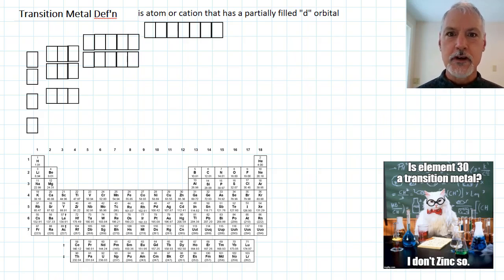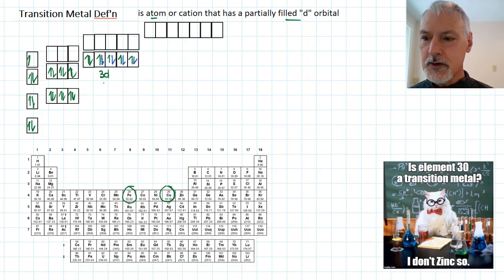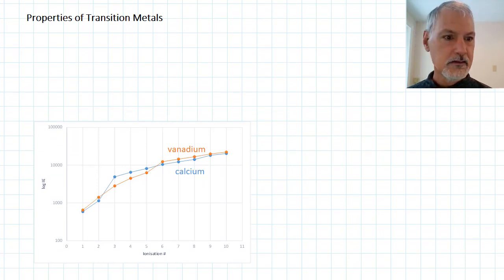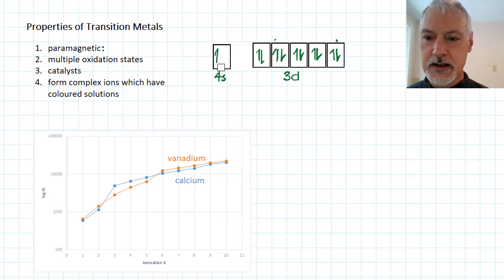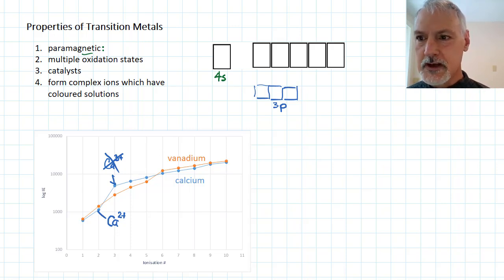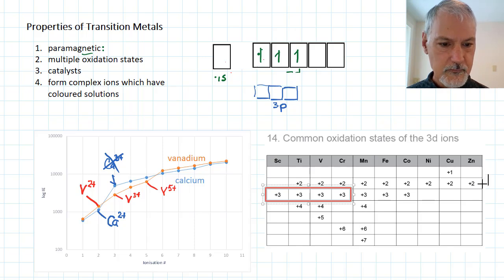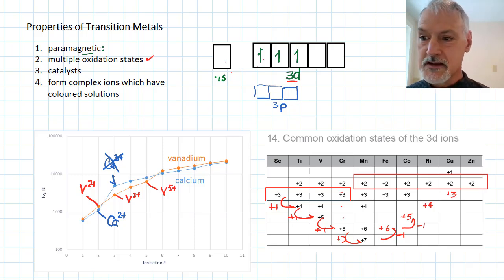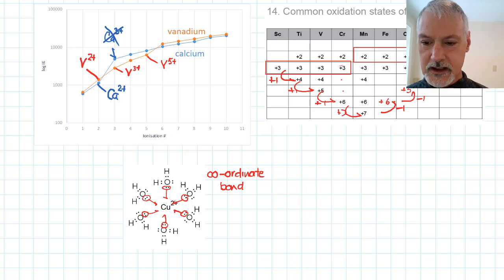Structure 3.1.8 HL Transition Metals [IB Chemistry HL]